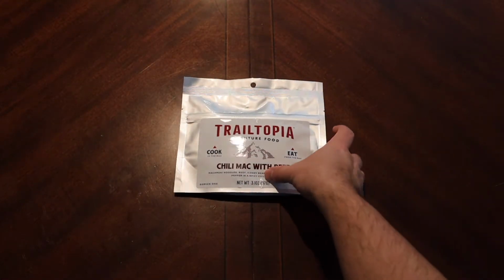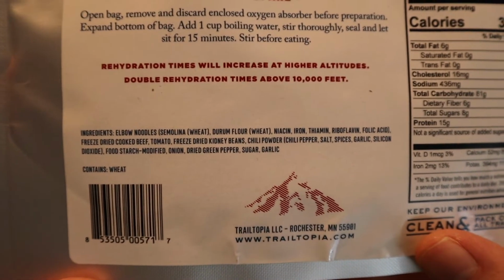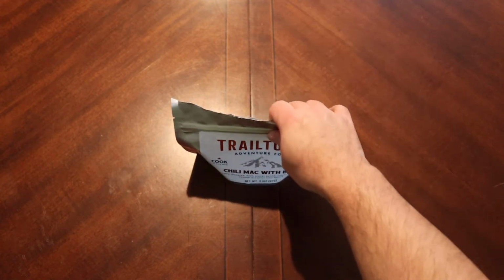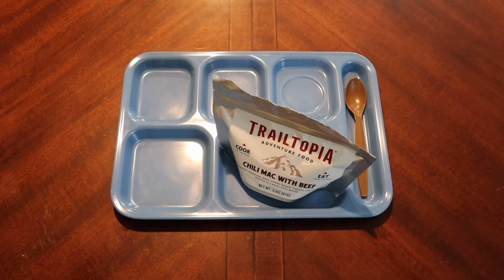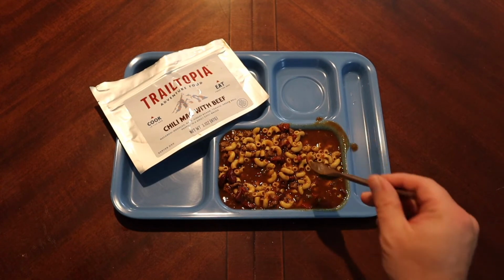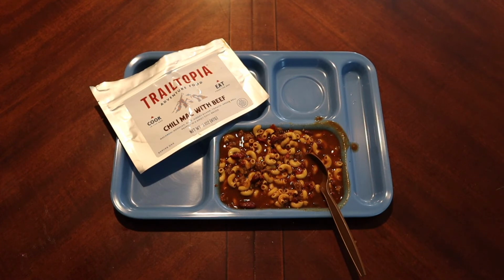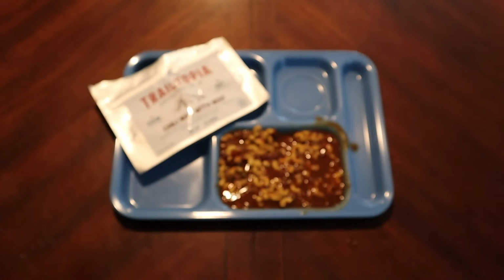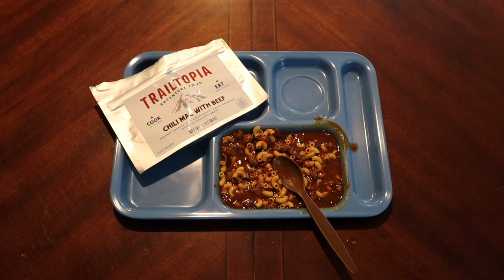MRE Review | TrailTopia Adventure Food | Chili Mac With Beef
Hello everyone and welcome to the Daves45auto channel. I appreciate you all stopping by.